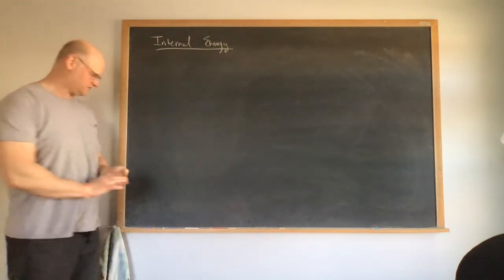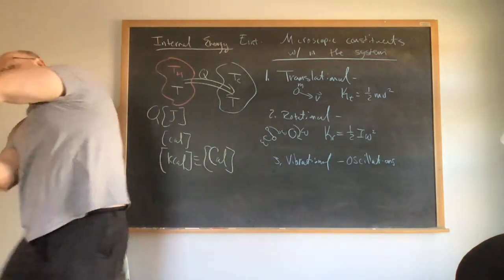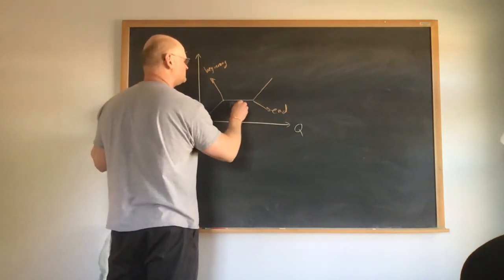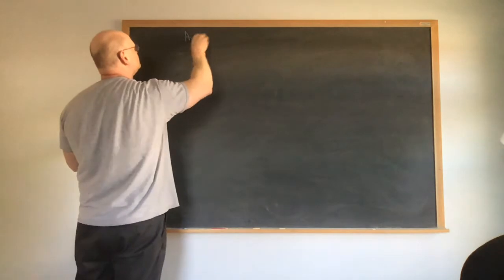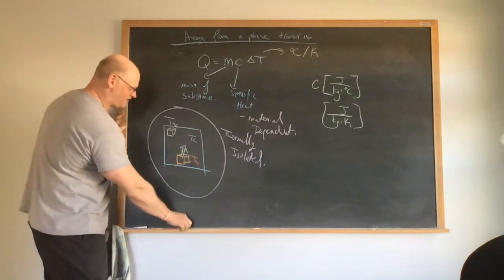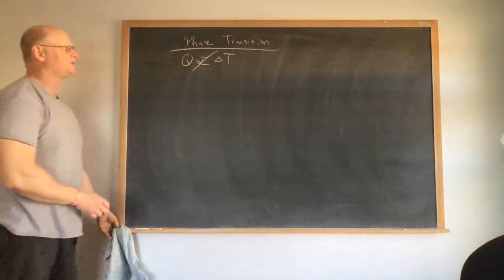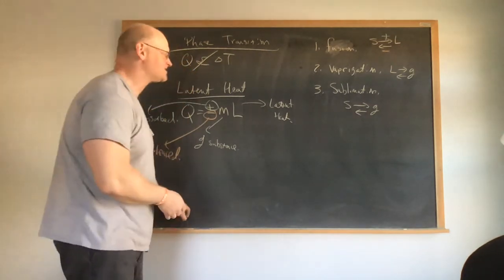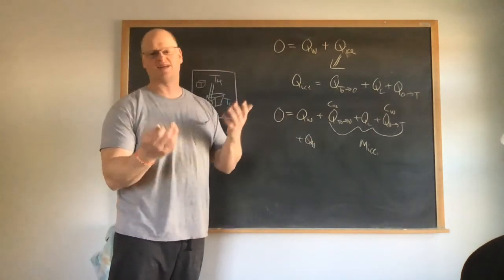Heat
Here, we further investigate heat flow. Recall, heat is the flow of energy from a hot system to a cold system. This process continues until the two (or more systems) reach thermo equilibrium. Specifically, we look at what happens when a system is at and away from a phase change.